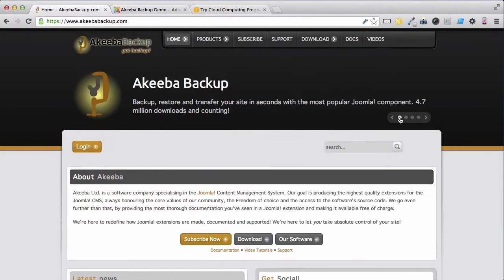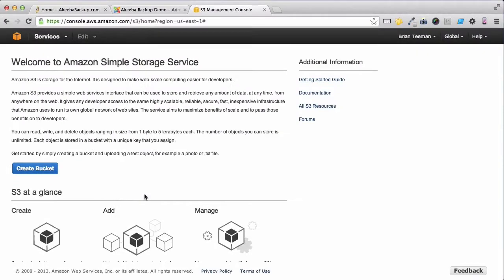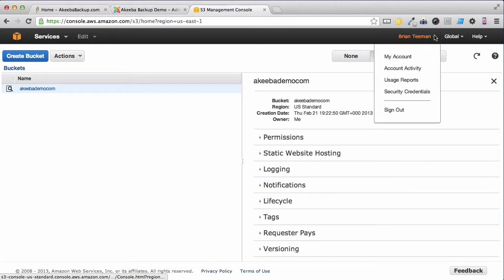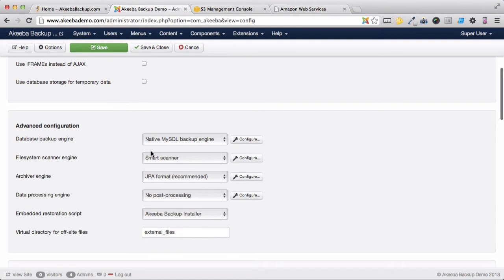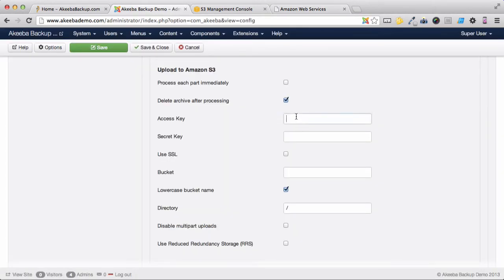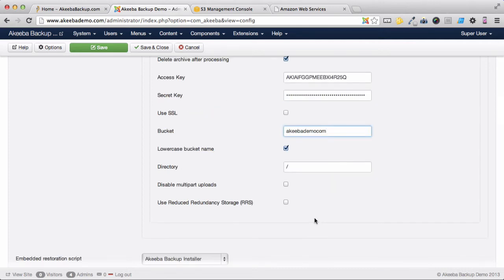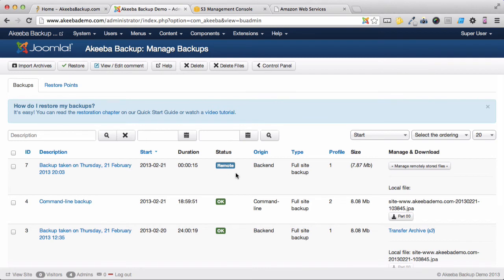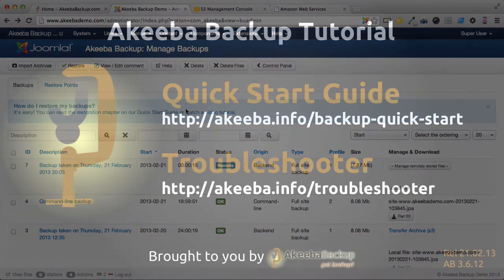ABT07 Remote Backup with Amazon S3 - Akeeba Backup Pro